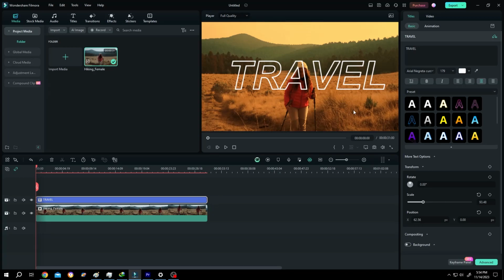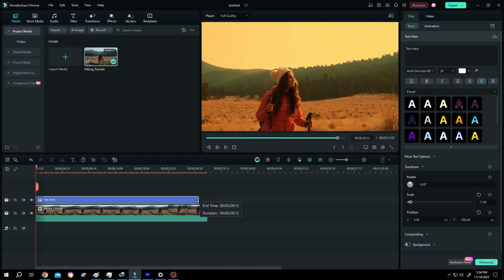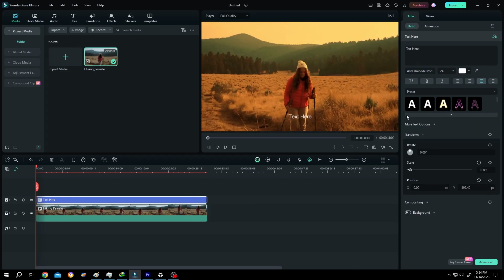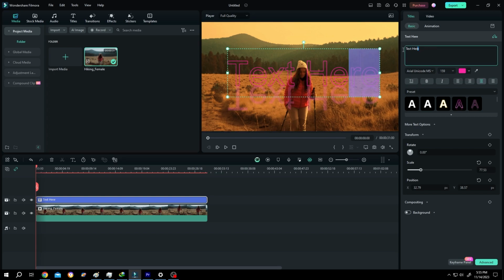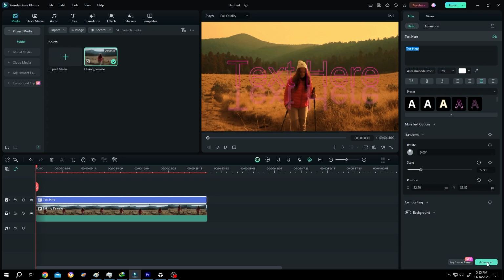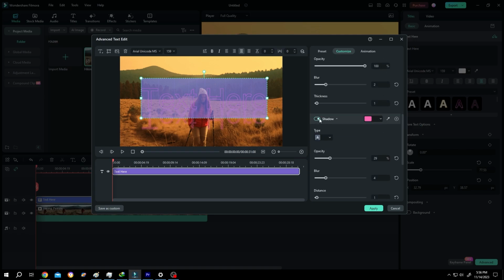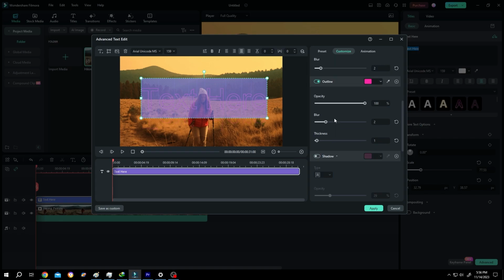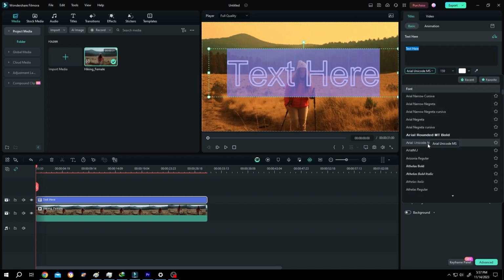Add Text with only Stroke or Outline | Filmora 12 & 13 Tutorial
How to add text with only stroke or outline in your video with Filmora 12 & 13. This is a beginner friendly tutorial on filmora video editing.